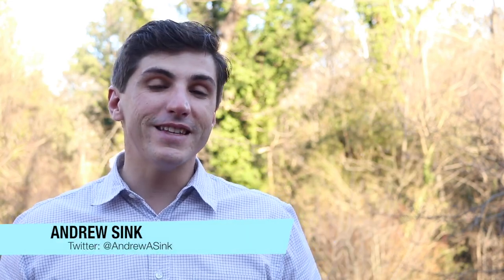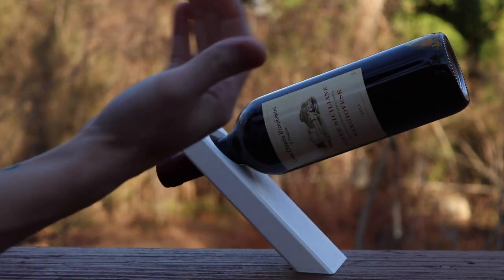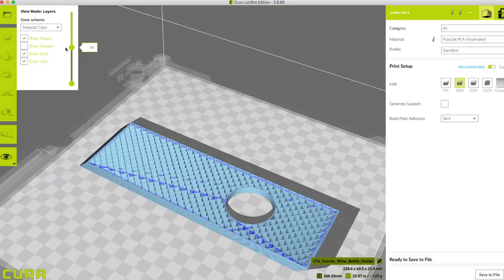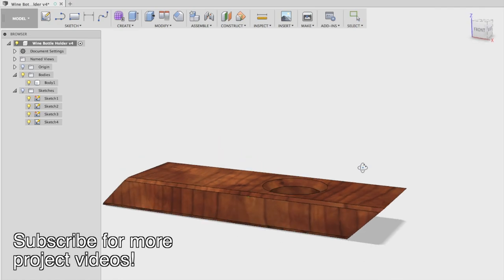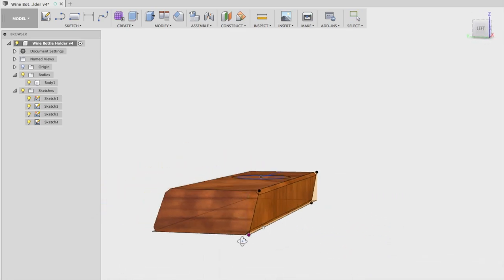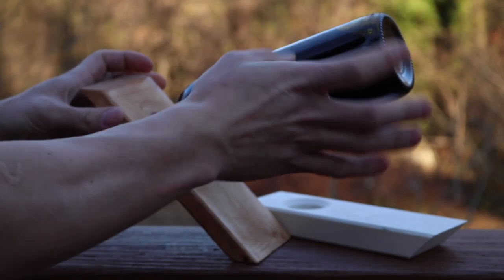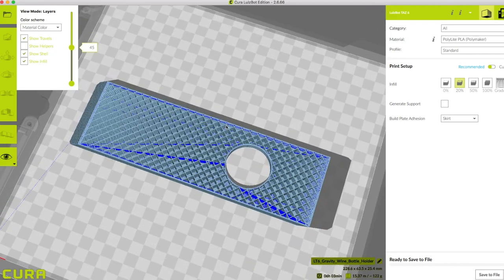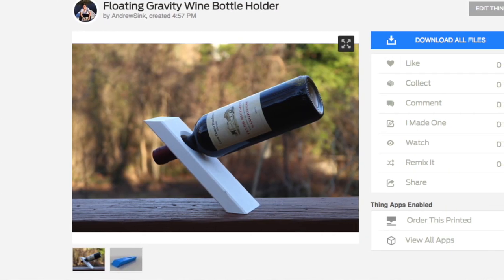3D Printed Gravity Wine Bottle Holder!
Defy gravity with this awesome wine bottle holder! A classic woodworking project, now you can make one with your 3D printer! MORE BELOW ↡↡↡↡

TOOLS & STUFF:

Lulzbot Taz 6 - Amazon

Polylite PLA Filament - Amazon